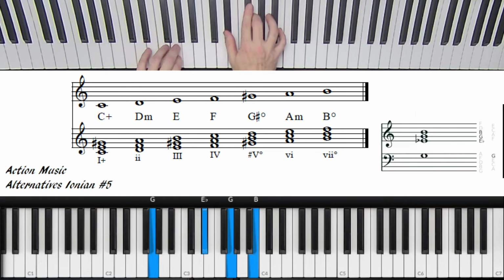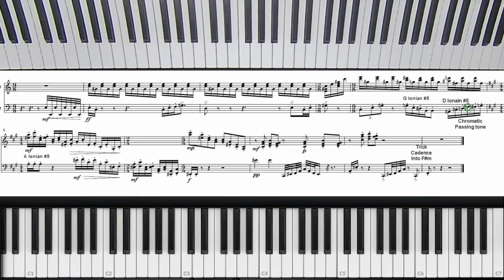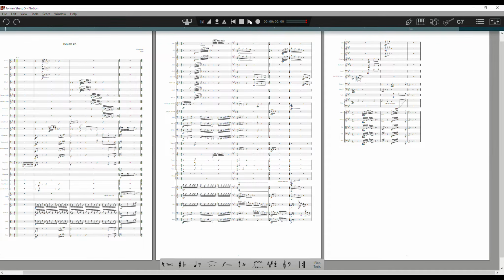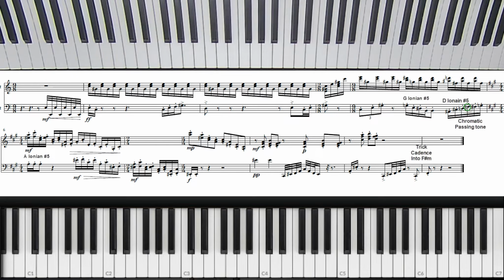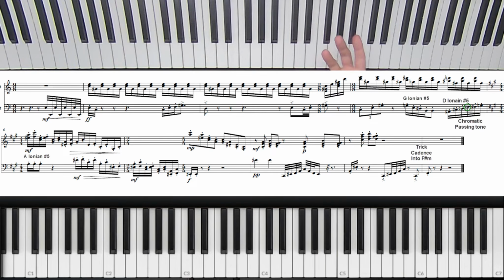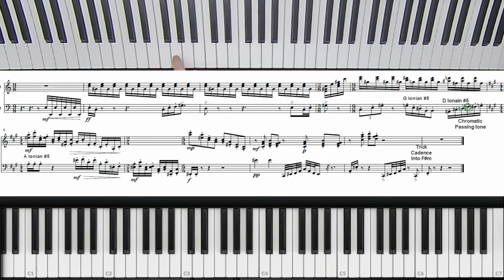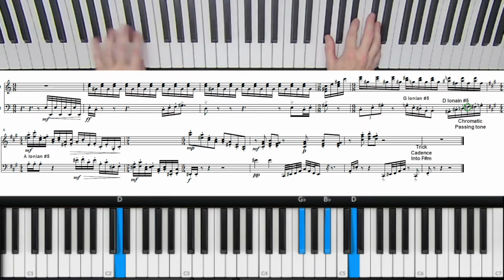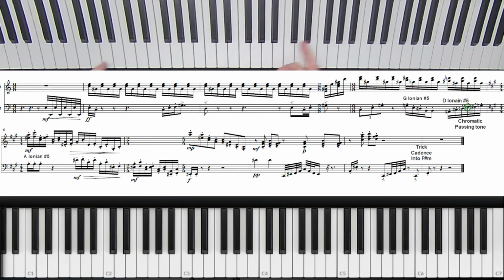Film Composer Tricks Ionian #5 "Alternative Action Scale"